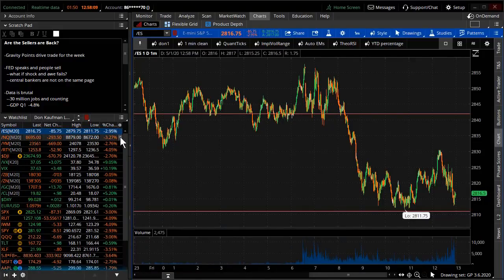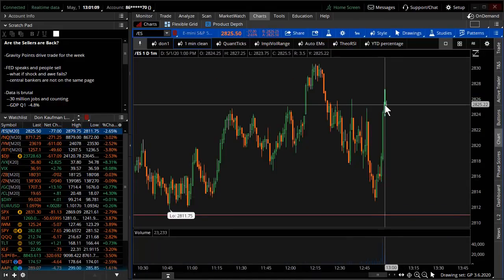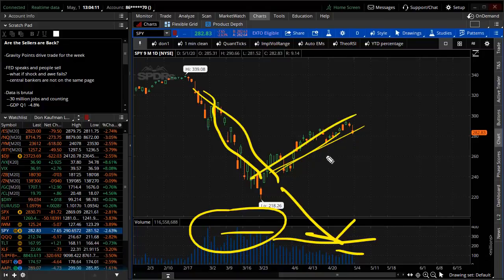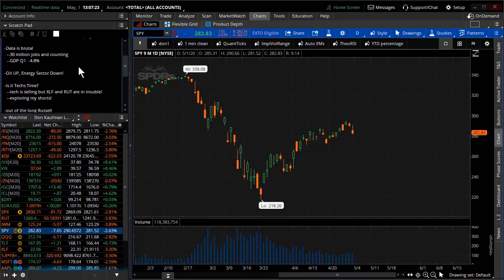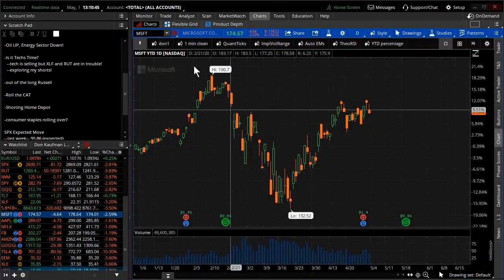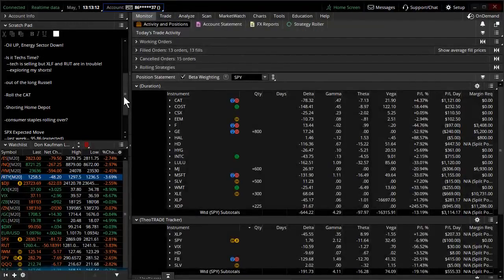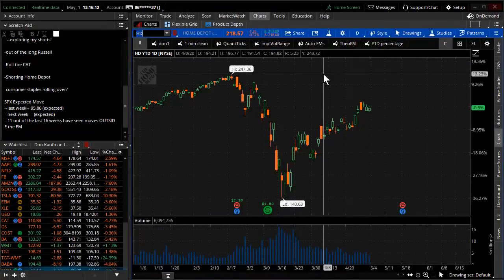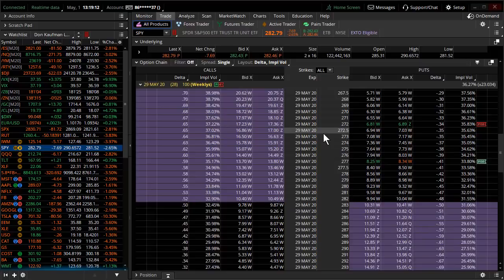Are the Sellers Back?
Sellers are very much coming back into this marketplace. However, there is a much larger take on the whole situation. It's important to slow down and take careful steps in this chaos, instead of rushing right into a burning fire. The short answer is, yes, there are plenty of underlyings and opportunities for retail traders, both on the buy and sell sides. In this weekend video, Don explains how to trade more effectively in this ever-evolving market. Don't miss this video for some specific trade ideas, twists on what seems straightforward, and some surprise trade ideas you might not have expected...